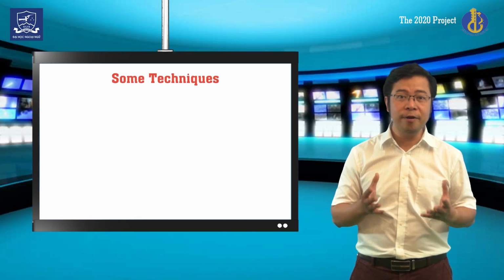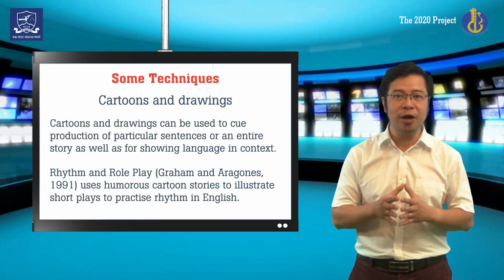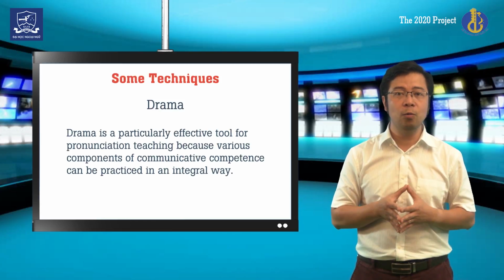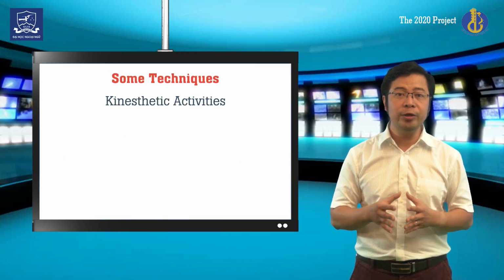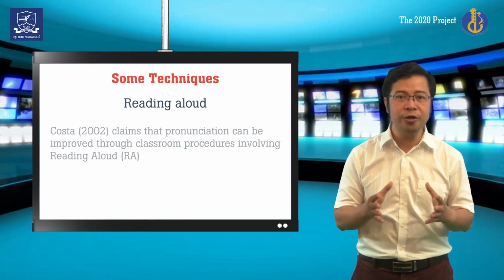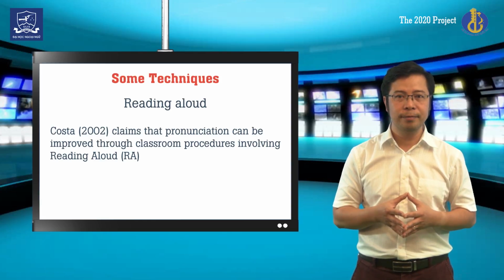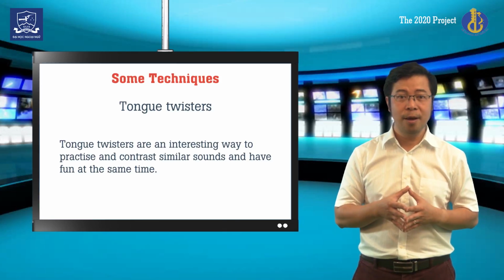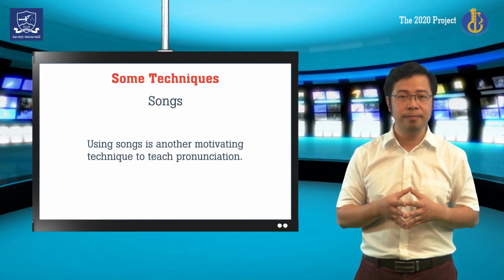CT03 M05 V02